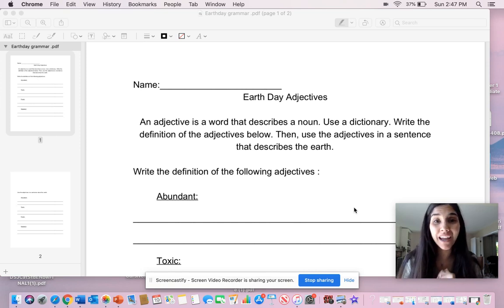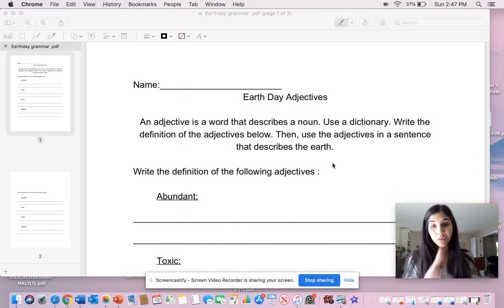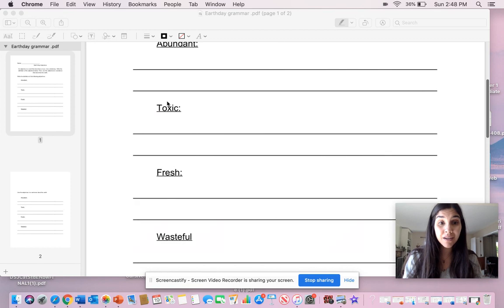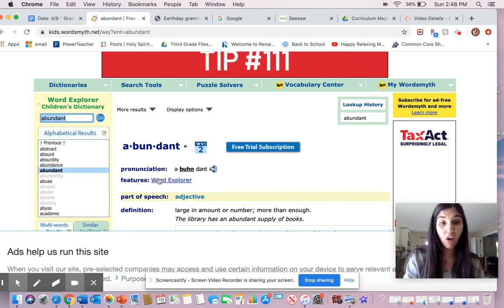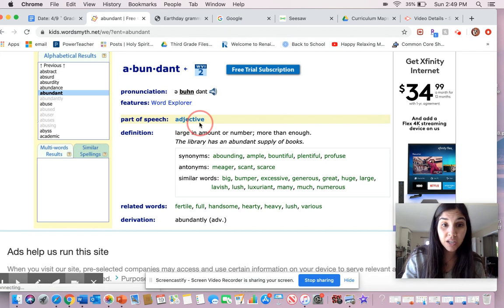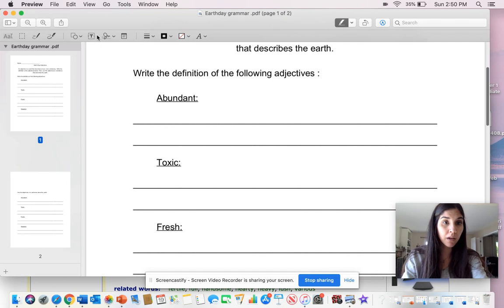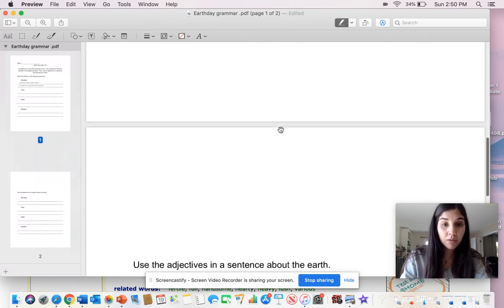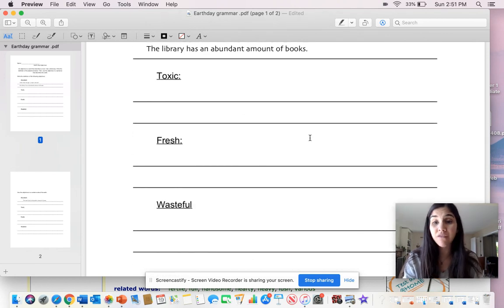Earth Day Adjectives